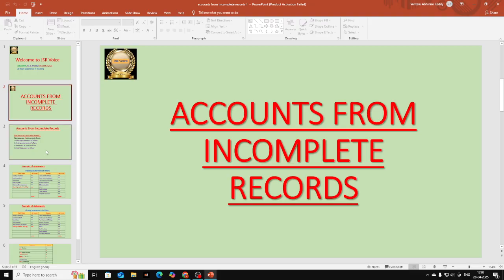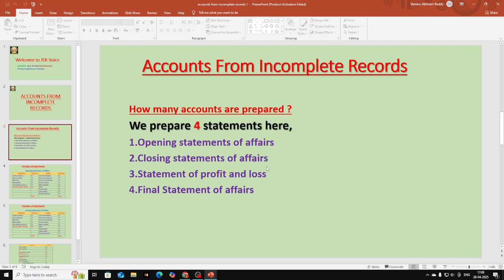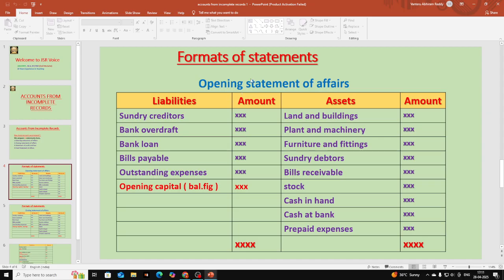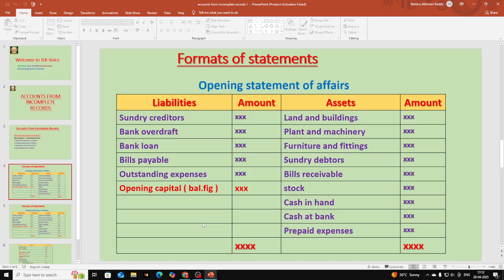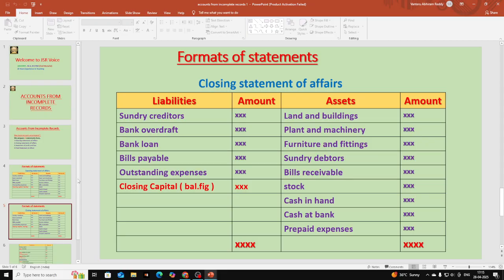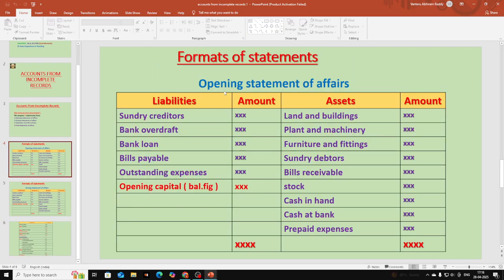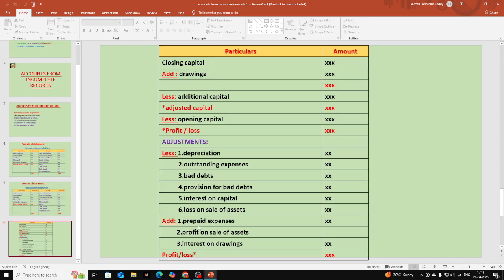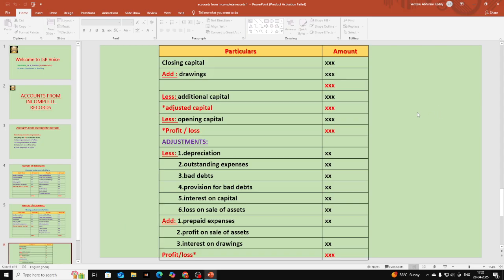Accounts From Incomplete Records | Financial Accounting- 2 | B.COM